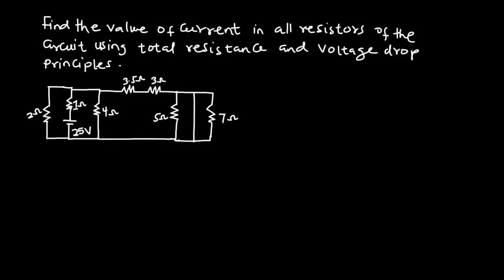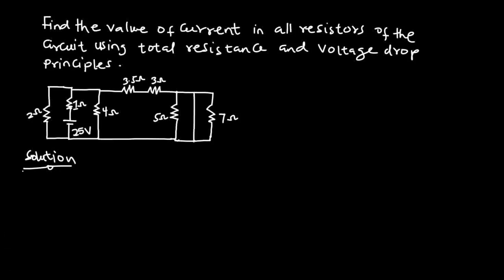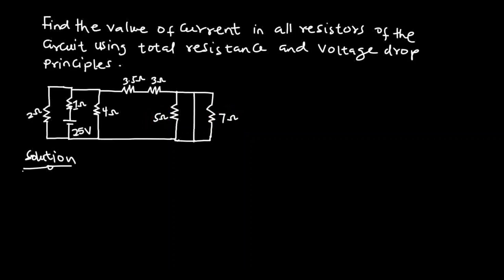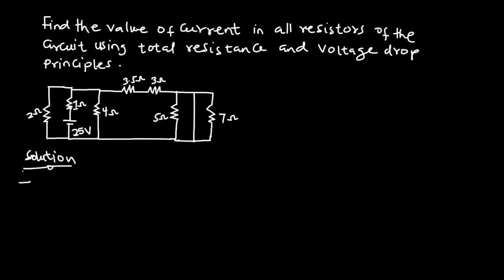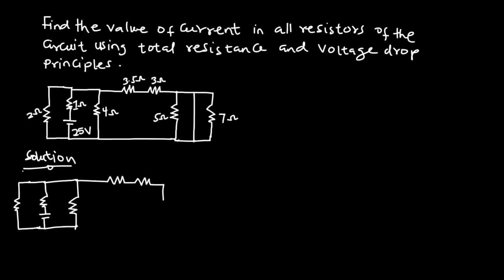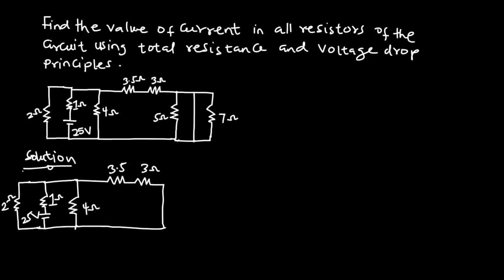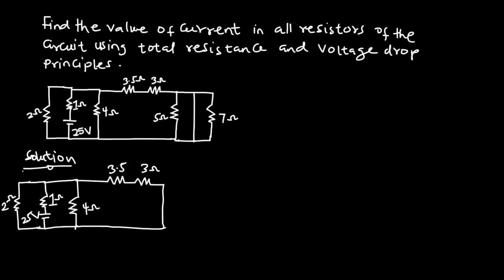Calculating for the value of current in resistors (Applied Electricity)